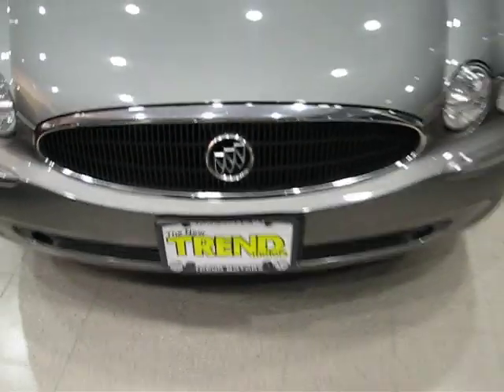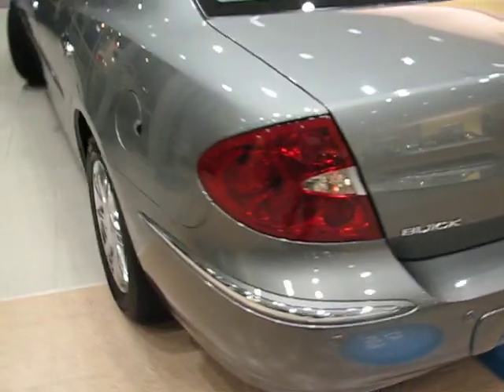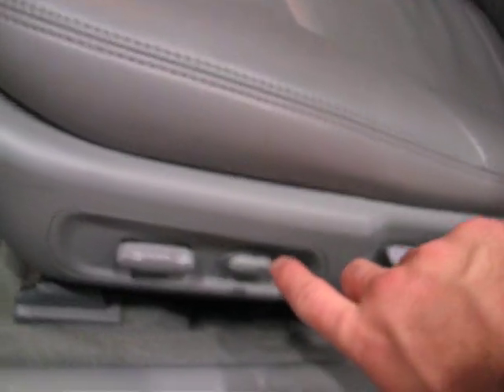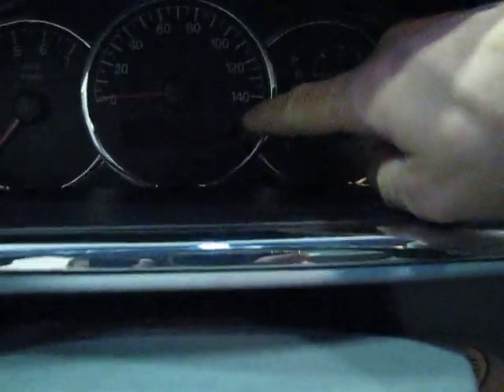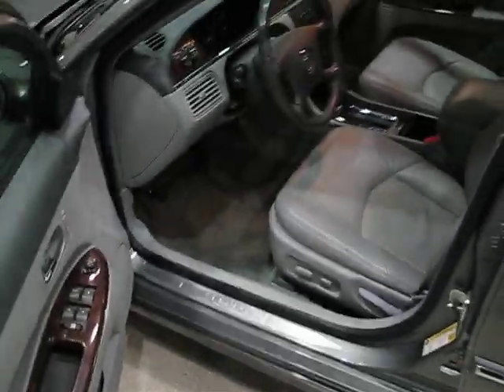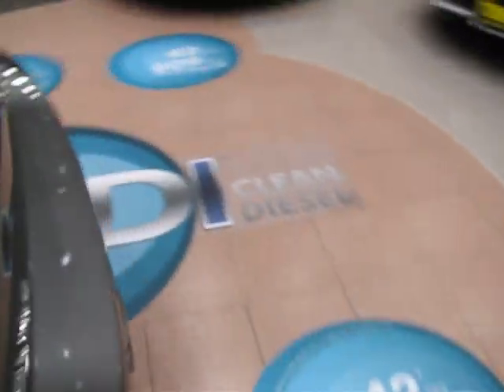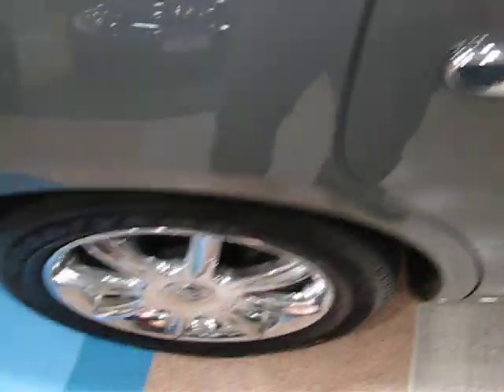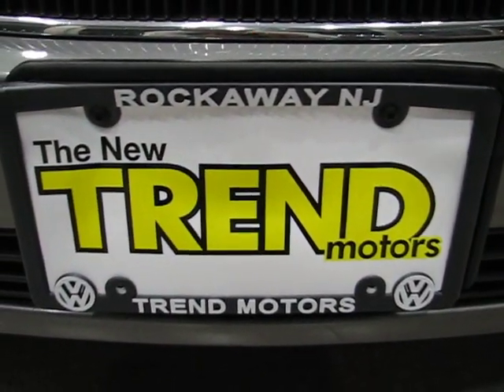2007 Buick LaCrosse CXS (stk#P2318) for sale at Trend Motors Used Car Center in Rockaway, NJ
What a wonderful piece! A 2007 Buick LaCrosse CXS finished in Slatestone Metallic with a super comfortable leather interior. This low mileage V6, only 62k, is ready to roll to any destination...whether it be the neighborhood restaurant or a family road trip to Disney World! Classy inside and out, you can't go wrong with this boulevard cruiser. Come on down to Trend Motors Pre-owned Center in Rockaway, NJ to get a firsthand look at it and feel the class and comfort this car oozes. We're located less than an hour from New York City and right around the corner from Morristown. Even people further away would find the trip worth it, as you would be hard pressed to find a comparable example! Trend Motors, yeah!